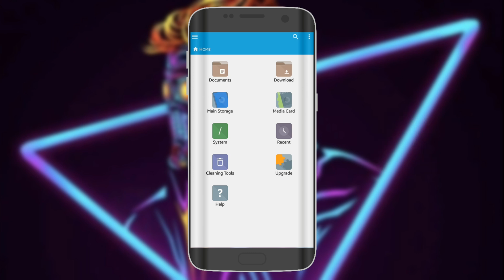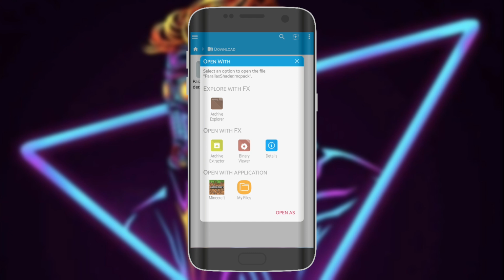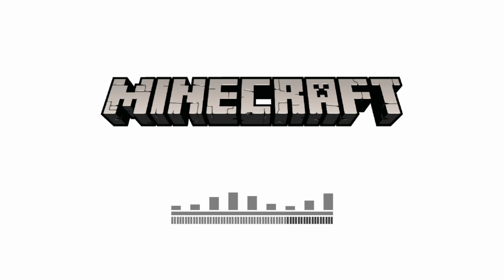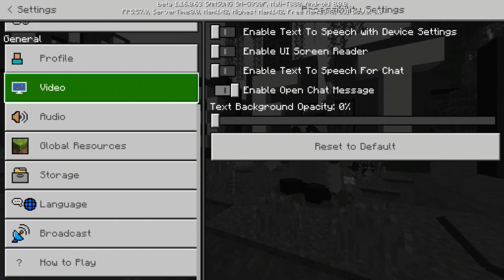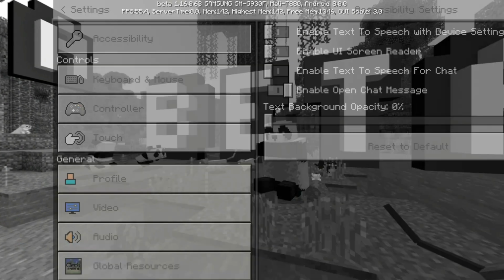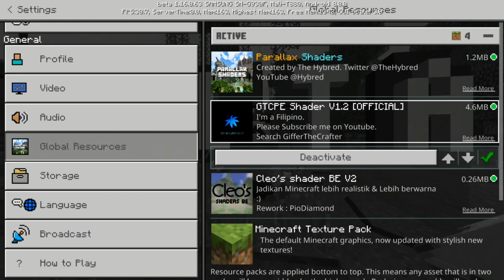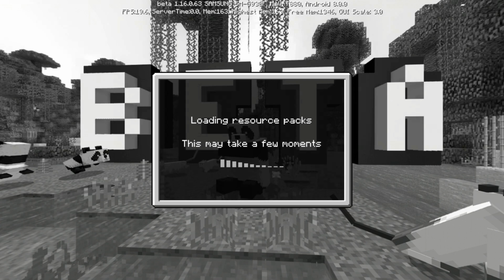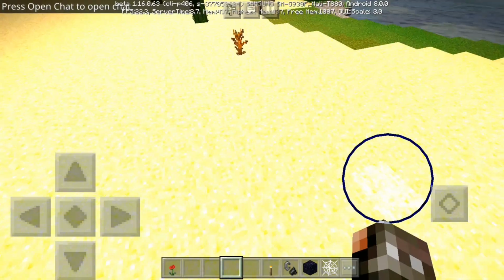MCPE 1.16 How to install SHADERS on ANDROID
Welcome Back! Today I will be showing you how to install shaders on MCPE!